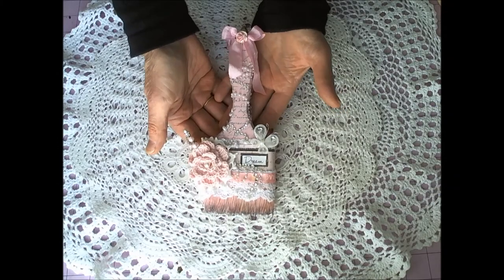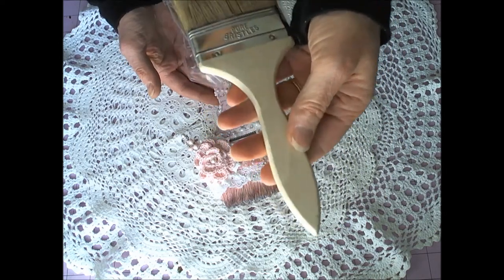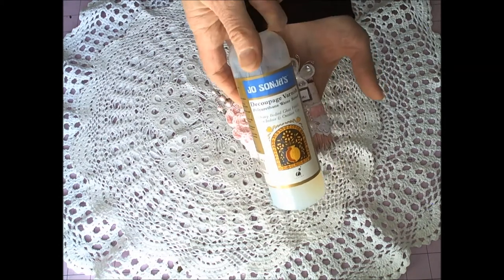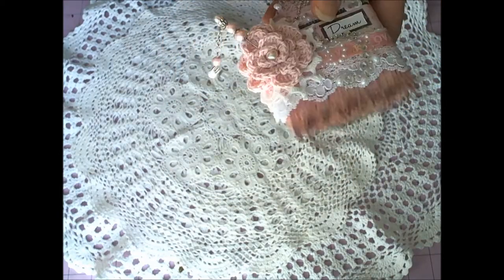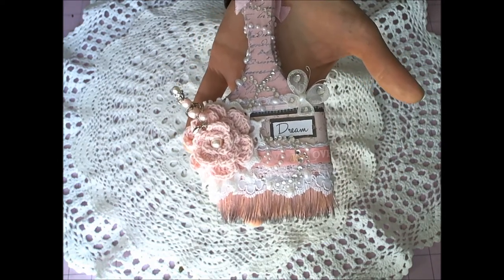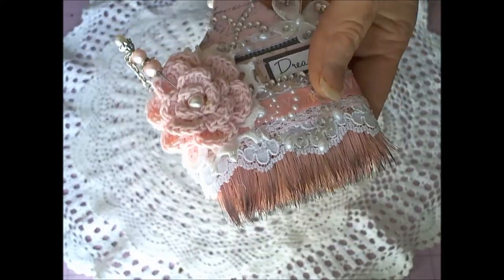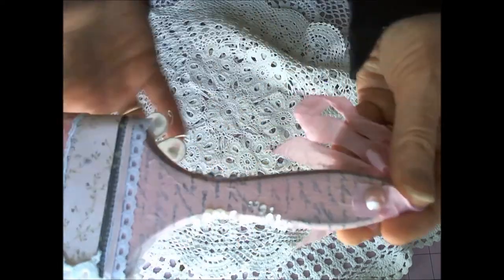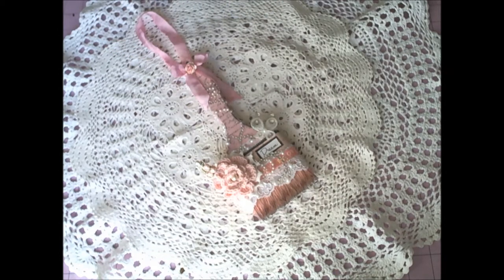My Altered Pretty in Pink Paintbrush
Hi everyone. I have a shabby chic altered paintbrush to share with you all today. {{hugs}} ~Kimi~ xx